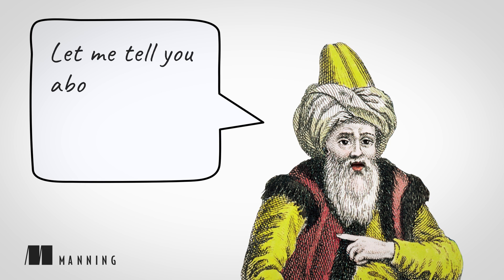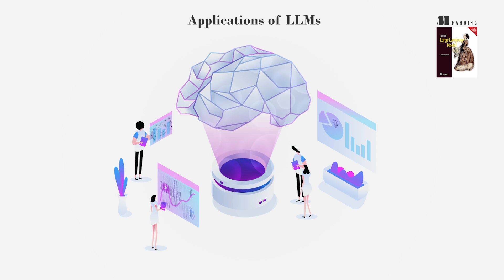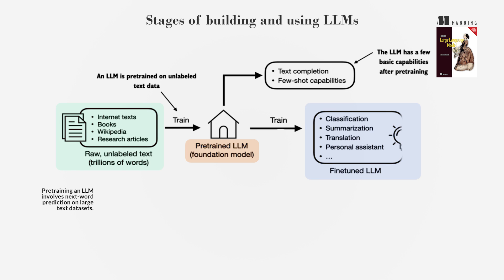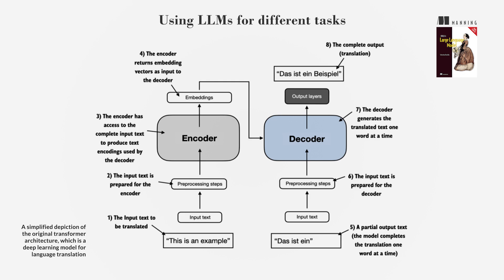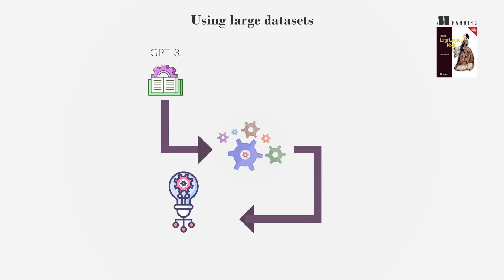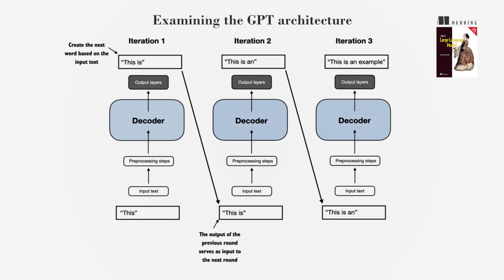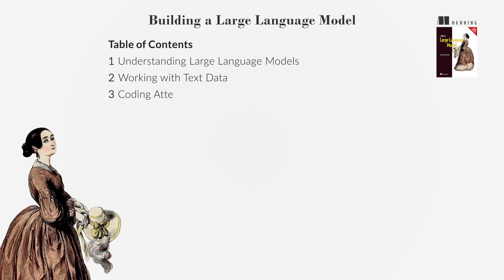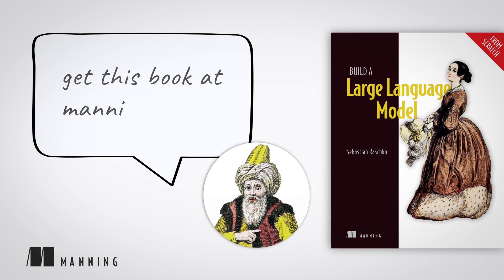Build It and They will Come! An LLM from Scratch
About the book:
"Build a Large Language Model (From Scratch)" is a one-of-a-kind guide to building your own working LLM. In it, machine learning expert and author Sebastian Raschka reveals how LLMs work under the hood, tearing the lid off the Generative AI black box. The book is filled with practical insights into constructing LLMs, including building a data loading pipeline, assembling their internal building blocks, and finetuning techniques. As you go, you’ll gradually turn your base model into a text classifier tool, and a chatbot that follows your conversational instructions.